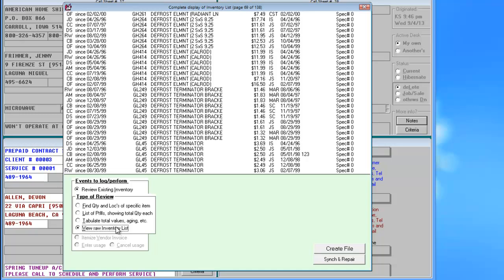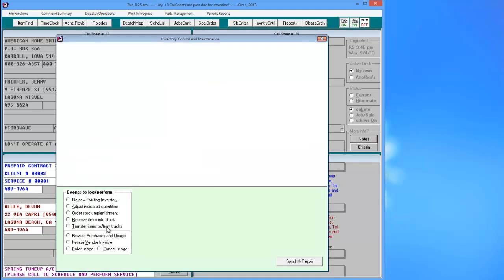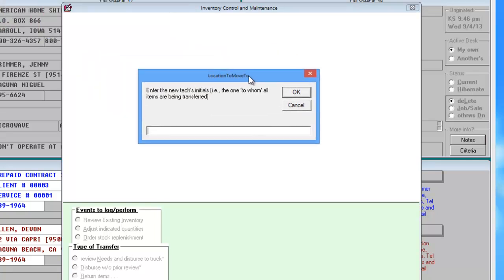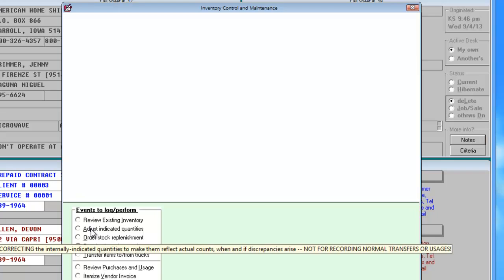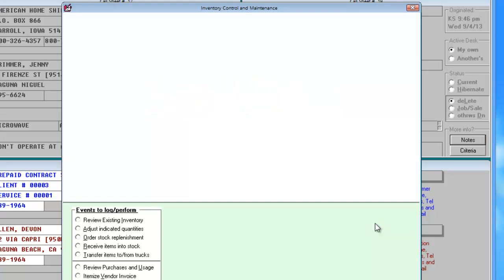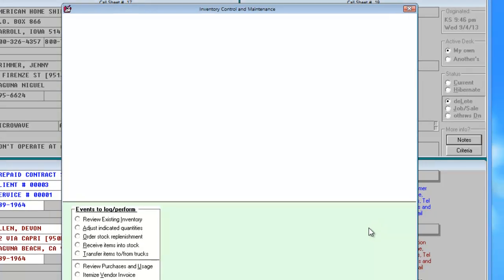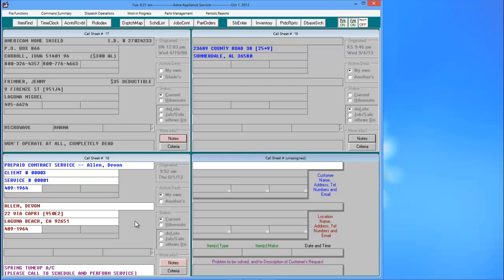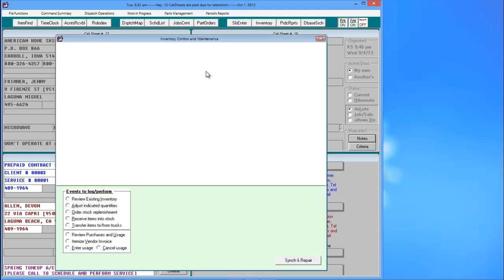Reassigning Truck Stocking Inventory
How to move truck stock from one vehicle to another, or from another tech to another.